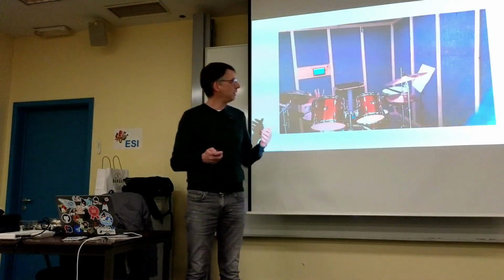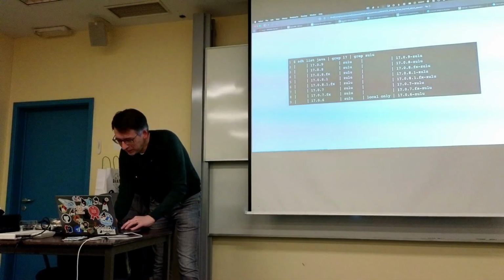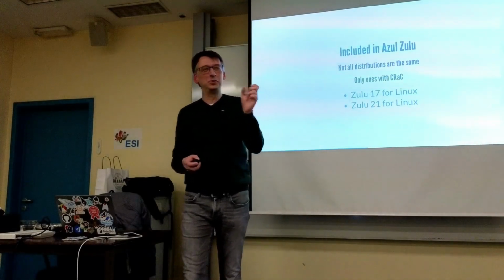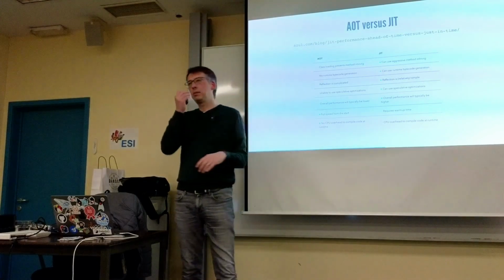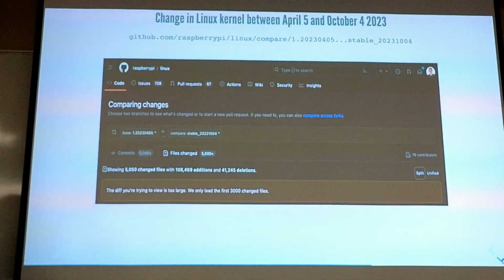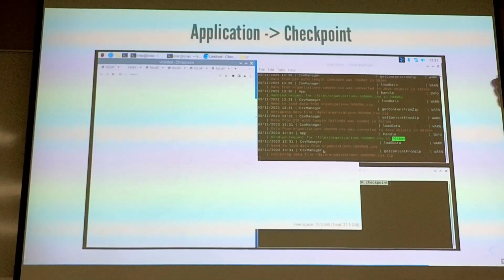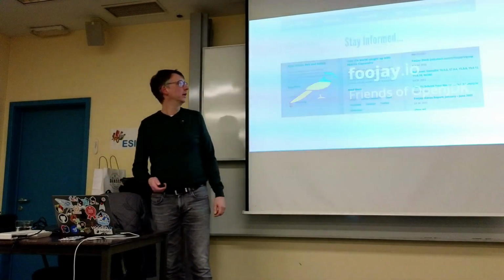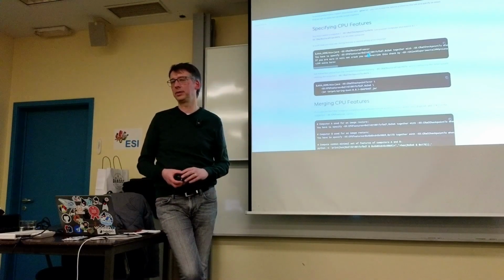Things I learned On OpenJDK While Experimenting With CRaC for Fast Java Startup - Frank Delporte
Coordinated Restore at Checkpoint (CRaC) is an innovative JDK project designed to significantly reduce Java applications' startup time. By capturing a fully warmed-up snapshot of a Java process, CRaC enables the launch of one or more JVMs from this checkpoint. This results in faster time to the first transaction and improved overall code execution speed. Several projects, including Quarkus, Micronaut, and Spring, have recognized the potential of CRaC and are actively working on incorporating it into their frameworks to achieve lightning-fast application startup times, which will have a significant impact on how we run our applications on powerful (cloud) servers.

CRaC is the final step after multiple client projects by Azul in the automotive and IoT industry! Infotainment systems, gateways, and other use cases require ultra-fast startup while running on embedded ARM32 and ARM64 systems. Let's explore CRaC's applicability and impact on embedded devices with the Raspberry Pi, using an ARM processor, the ideal and inexpensive playground. While testing and documenting this process, I learned much about how Java starts an application, compiles the code, and needs time to "warm up." It also gave me insight into how the OpenJDK project is organized and what information you can find in its sources.

Brace yourself for some exciting findings because, as it turns out, the OpenJDK project can be read as a history book and CRaC makes a remarkable difference in optimizing Java application performance, yes, even on an inexpensive Raspberry Pi!

Questions after the presentation:

1/ How big is the checkpoint directory?

The Java application in my example project is loading 7 ZIPped CSV files with a total of 80 MB compressed file size, containing 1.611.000 records which are loaded into memory. As you can see in the README of the project, the generated CR-directory contains 843M of files. As mentioned during the demo, this is a "forced" load-in-memory-application to illustrate that the state of a program is saved with the checkpoint, so not a real-life use-case. But it gives you an idea of what is happening, and is free to use for further experiments...

2/ Is there a tool to validate a checkpoint? E.g. when creating in a build pipeline to check it before deploying.

You need to check whether the files are present in the checkpoint folder to make sure criu did it’s job, and that the application was killed after the creation of the checkpoint.
An ideal test would be to start the application in your build process and validate it's running as expected.
There are some ideas how this could be indeed be validated with some kind of tool, but this is not available yet.

3/ How to inject values at restore? E.g. a seed for a random generator, a new file location for the log, etc...

Best solution to achieve this, is setting environment variables before restoring the checkpoint and use these in the afterRestore method(s).

4/ Is the memory reduced/cleaned/compacted at checkpoint to minimize the size of it?

a) There is always a full GC when a checkpoint is requested, and some other cleanup is executed to reduce the size.
b) Further compression (via lz or so) is optional. It depends on the relative speed of I/O and CPU but will make the restore longer.